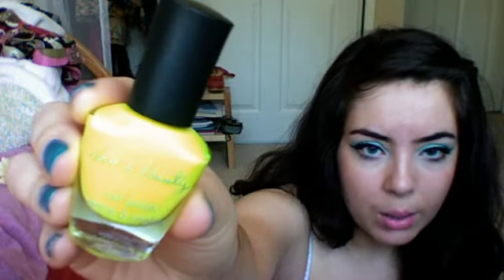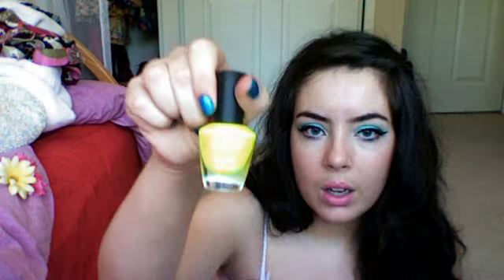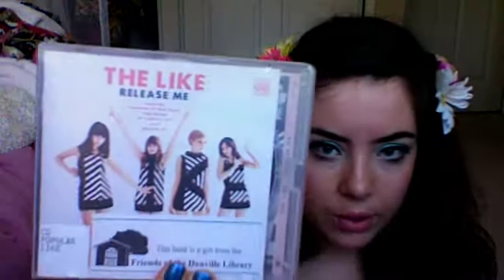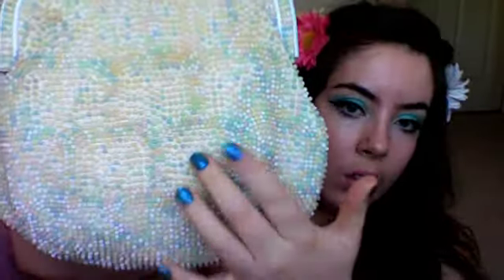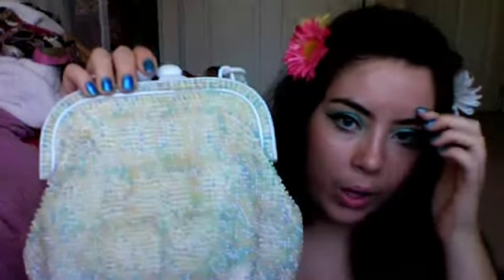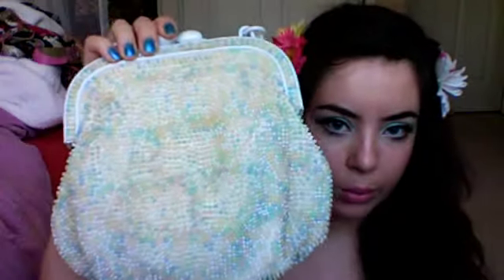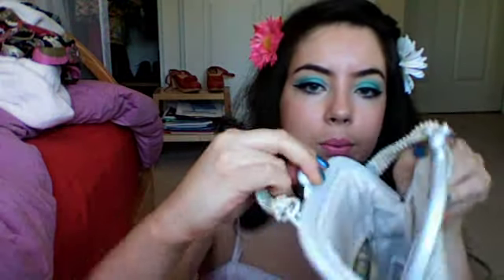10 favorite summer things!!